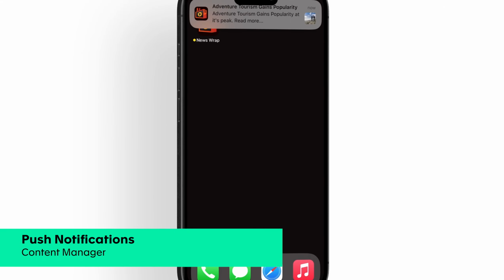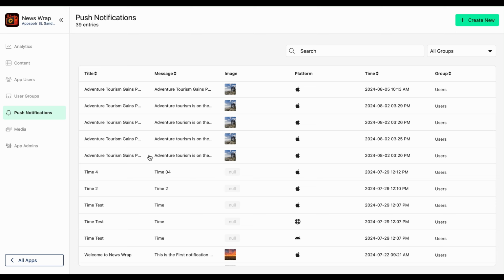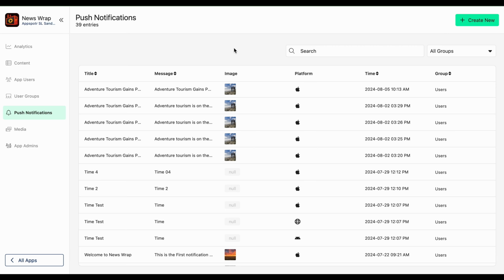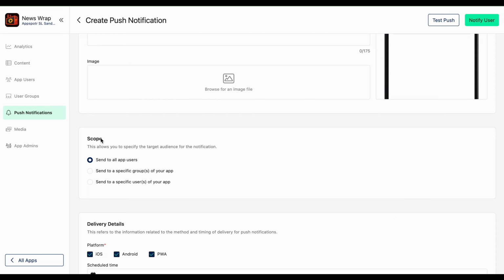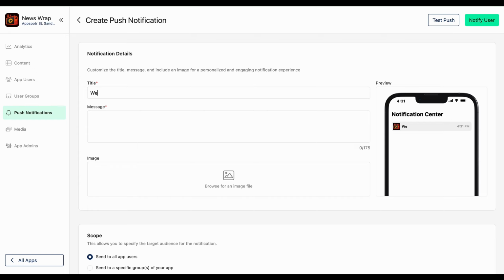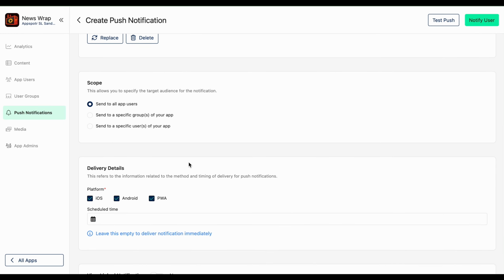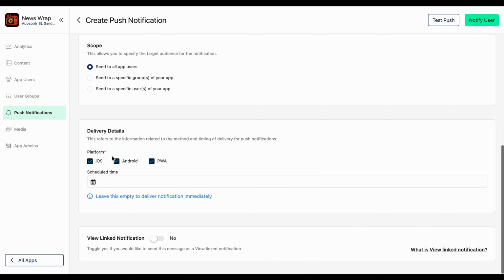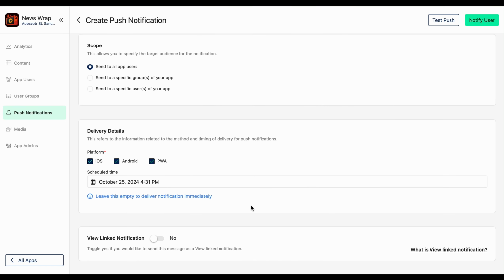Content Manager | Push Notifications | Introduction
This tutorial explains how to use the Push Notifications feature in Appspotr's Content Manager to send real-time alerts and updates to users. It covers creating notifications, targeting specific audiences and scheduling delivery.